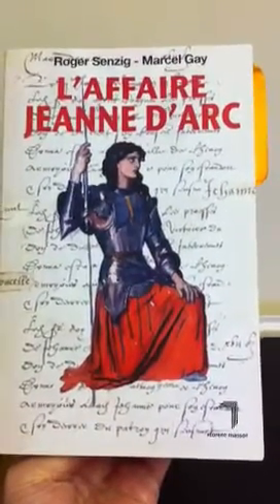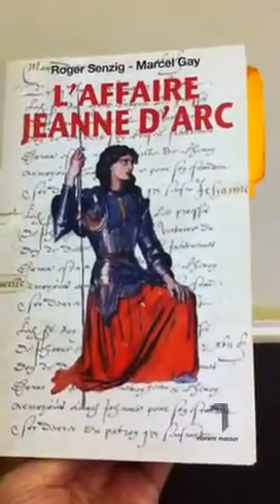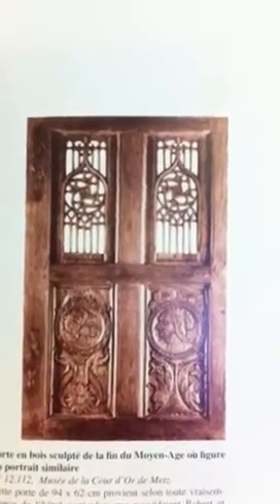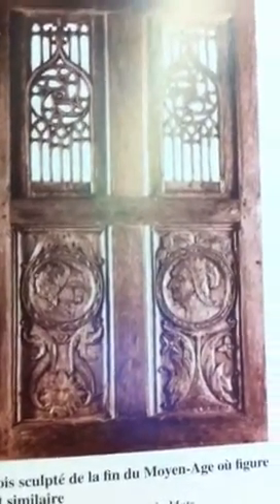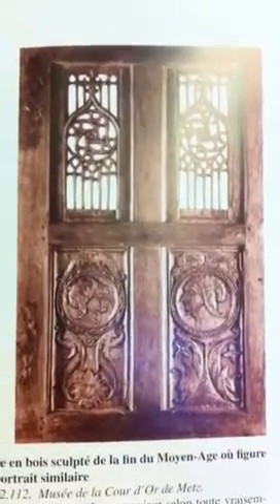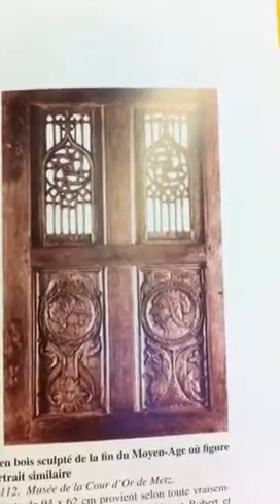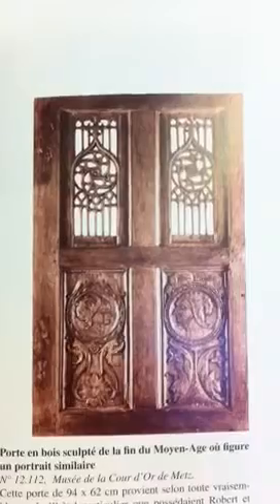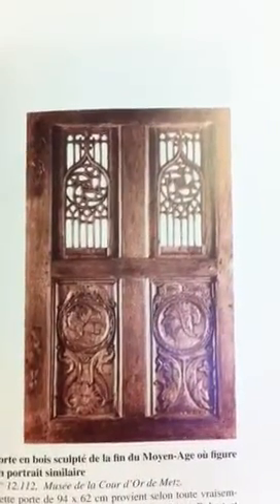La Porte 4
Details of the Door from the book L'Affaire Jeanne d'Arc by Roger Senzig and Marcel Gay